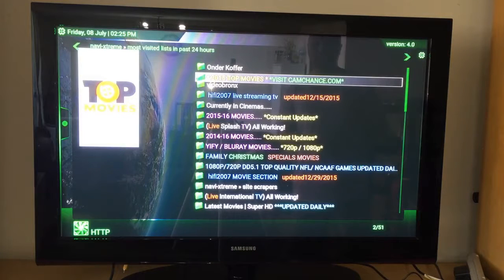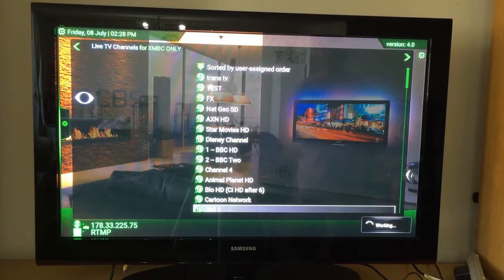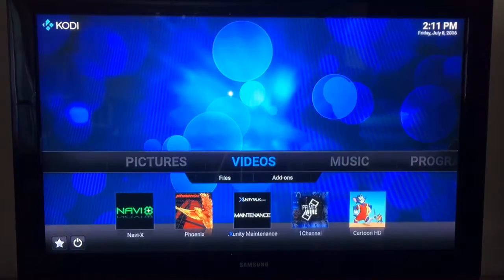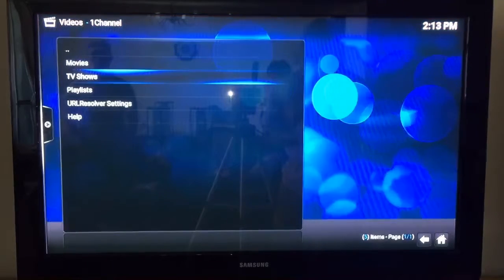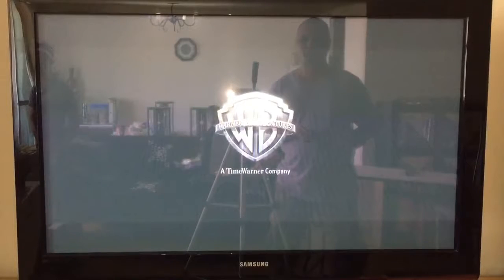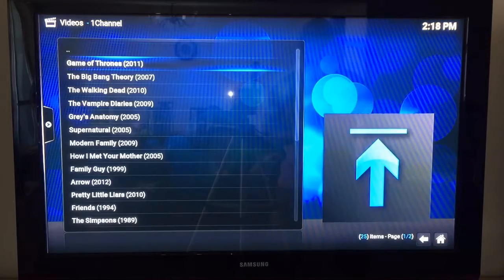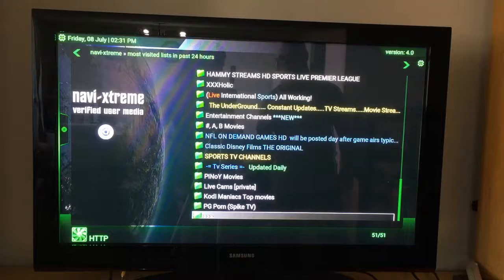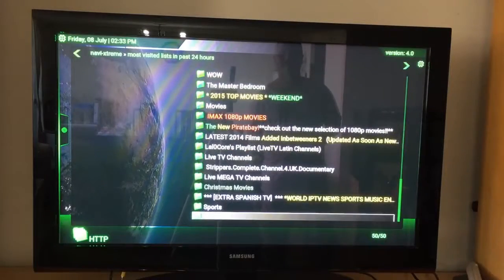3 ANDROID TV BOX: Kodi (Free Movies), Filmon (Free Live TV and Sports), YouTube and Other Apps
3 ANDROID TV BOX: Kodi (Free Movies), Filmon (Free Live TV and Sports), YouTube and Other Apps

Here's a short demonstration on what is available inside your Android TV box. The list of available apps such as Kodi (Free Movies), YouTube, Filmon (Live TV and sports)

If you are interested getting an Android TV box then contact Joseph at 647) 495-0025. I can meet anywhere in the Greater Toronto Area.

live sports
live streaming sports
kodi
android tv box
free movies online
free movies
streaming sports
internet tv
How to get free tv online